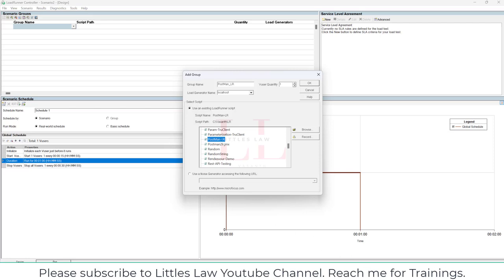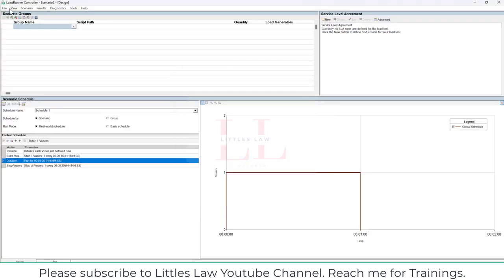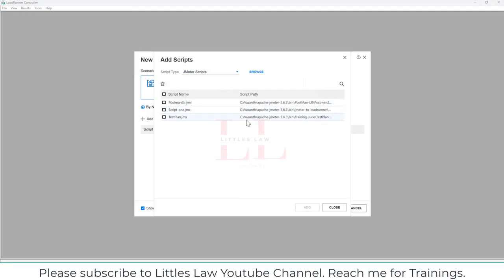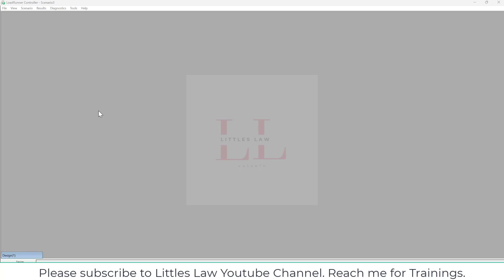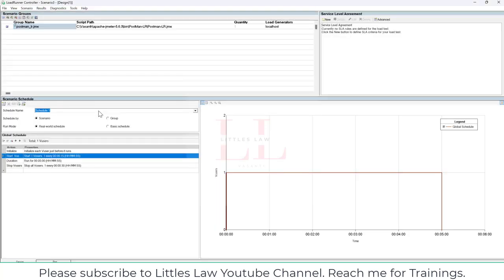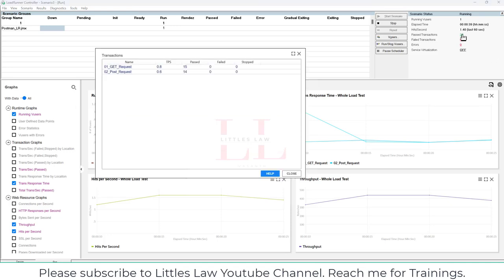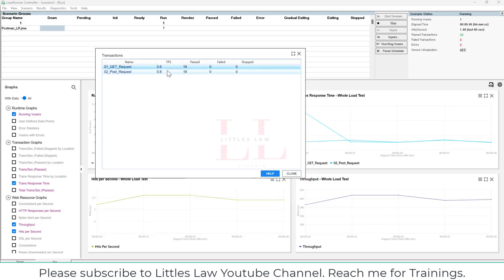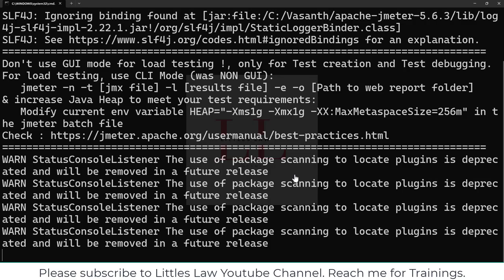How to convert and execute Postman script using LoadRunner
Introduction & Overview – 00:00
Tools Required: Postman, JMeter, LoadRunner – 01:03
Extracting Curl Command from Postman – 01:36
Importing Postman Script into JMeter – 02:09
Adding Transactions & Organizing Requests – 02:40
Saving the JMeter Script – 03:41
Importing JMeter Script into LoadRunner – 04:12
Executing the Load Test – 05:16
Monitoring Performance Metrics – 05:46
Analyzing Test Results – 06:19
Final Summary & Key Takeaways – 08:24